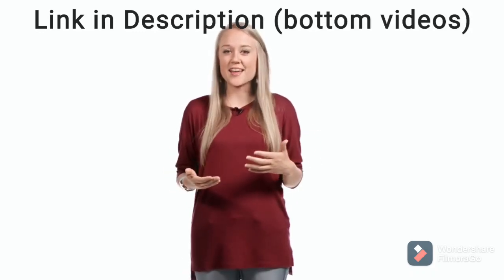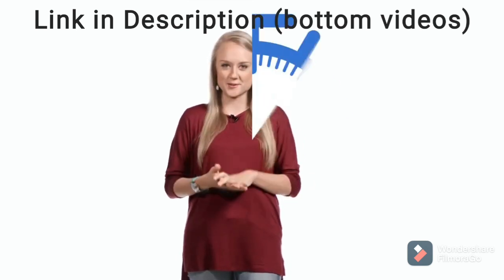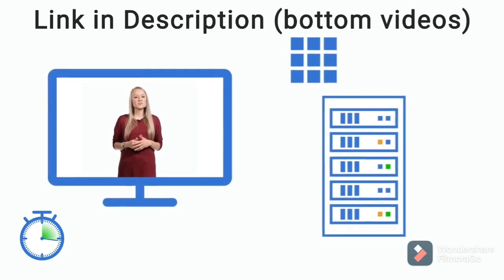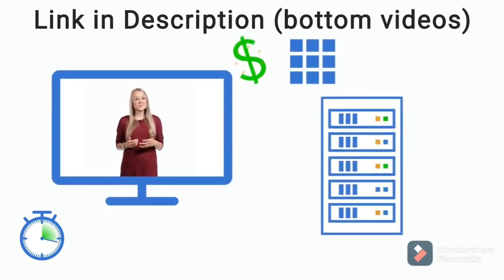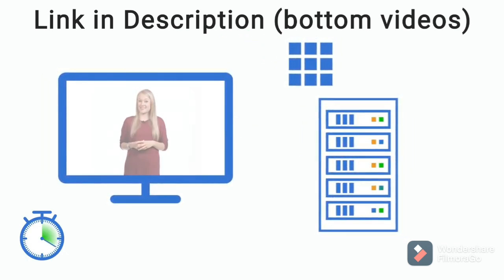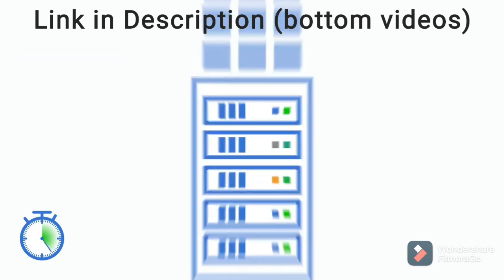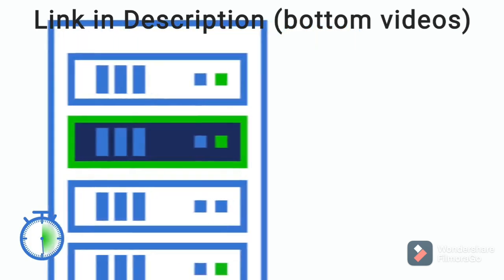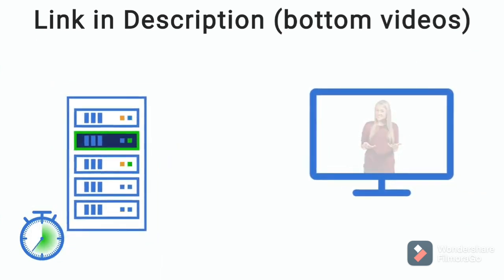bluehost Register at bluehost , Best Hosting-Bluehost Review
Get Started Here With a Discount

bluehost wordpress tutorial,
bluehost review,
bluehost vs siteground,
bluehost vs hostgator,
bluehost email setup,
bluehost website,
bluehost ad,
bluehost and wordpress,
bluehost advertisement,
bluehost addon domain wordpress,
bluehost blog tutorial,
bluehost blog,
bluehost blog setup,
bluehost basic plan review,
bluehost backup wordpress site,
bluehost bangla tutorial,
bluehost builder,
bluehost commercial,
bluehost cpanel,
bluehost channel,
bluehost cpanel tutorial,
bluehost cpanel file manager,
bluehost cancel account,
bluehost discount,
bluehost dropshipping,
bluehost domain review,
bluehost delete wordpress site,
bluehost dashboard,
bluehost discotheque,
bluehost demo,
bluehost email,
bluehost ecommerce website,
bluehost elementor,
bluehost email to gmail,
bluehost email setup outlook,
bluehost español,
bluehost ecommerce review,
bluehost for blogging,
bluehost for beginners,
bluehost free,
bluehost free hosting,
bluehost ftp,
bluehost filezilla,
bluehost for wordpress,
bluehost file manager,
bluehost google ads,
bluehost guide,
bluehost google domain,
bluehost ghost,
bluehost good or bad,
bluehost github,
bluehost game server,
bluehost git,
bluehost hosting,
bluehost hosting review,
bluehost html website,
bluehost honest review,
bluehost h educate,
bluehost how to,
bluehost hosting offers,
bluehost hosting wordpress,
h educate bluehost,
bluehost install wordpress,
bluehost in hindi,
bluehost india ad,
bluehost install wordpress theme,
bluehost india review,
bluehost interface,
bluehost in telugu,
bluehost jetpack,
bluehost joomla,
bluehost kya hai,
bluehost kenya,
kinsta vs bluehost,
bluehost laravel,
bluehost login,
bluehost landing page,
bluehost legit,
bluehost launch wordpress site,
bluehost lost my website,
bluehost linux server,
bluehost launch site,
bluehost managed wordpress,
bluehost managed wordpress hosting,
bluehost maestro,
bluehost make money,
bluehost malayalam,
bluehost mail,
bluehost migrate wordpress site,
bluehost multisite,
bluehost online store,
bluehost or hostgator,
bluehost or wordpress,
bluehost or hostinger,
bluehost or siteground,
bluehost outlook setup,
bluehost offers,
bluehost or squarespace,
bluehost payment methods,
bluehost primary url,
bluehost python,
bluehost payment proof,
bluehost php,
bluehost portal,
bluehost quickbooks,
bluehost quora,
que es bluehost,
bluehost review 2021,
bluehost referral program,
bluehost reseller hosting,
bluehost redirect domain,
bluehost reseller,
bluehost refund,
bluehost refer and earn,
bluehost setup,
bluehost shopify,
bluehost shared hosting vs wordpress hosting,
bluehost seo,
bluehost sign up,
bluehost setup wordpress,
bluehost shared hosting review,
bluehost speed,
bluehost tutorial,
bluehost tax form,
bluehost themes,
bluehost tutorial español,
bluehost tutorial 2020,
bluehost tamil,
bluehost to wordpress,
bluehost telugu,
bluehost upload website,
bluehost uninstall wordpress,
bluehost unlock domain,
bluehost unassign domain,
bluehost uptime,
bluehost unsubscribe,
bluehost user guide,
bluehost unpublish website,
bluehost vs squarespace,
bluehost vs wordpress,
bluehost vs dreamhost,
bluehost vs shopify,
bluehost vs hostinger,
bluehost vs wix,
bluehost website builder review,
bluehost wordpress tutorial 2021,
bluehost woocommerce,
bluehost wordpress blog tutorial,
bluehost wordpress hosting,
bluehost website design,
bluehost your connection is not private,
bluehost youtube,
bluehost zone editor,
bluehost 1-click wordpress install,
bluehost 2021,
bluehost 2021 best bluehost 2021 review bluehost review - comprehensive review and my experian,
bluehost 2.95,
bluehost 2.75,
bluehost 2.65,
bluehost 2 websites,
bluehost 2 domains,
bluehost 30 day trial,
bluehost 30 day money back guarantee,
bluehost 30 day money back,
bluehost 403 forbidden,
bluehost 404 error,
bluehost 404 not found,
bluehost 404 wordpress,
bluehost 500 error,
bluehost 502 bad gateway,
error 526 bluehost